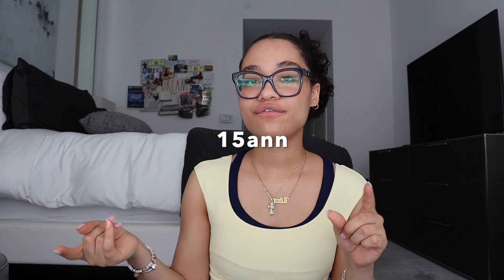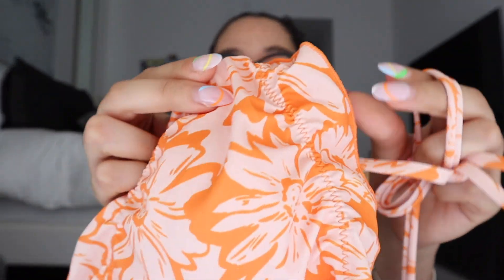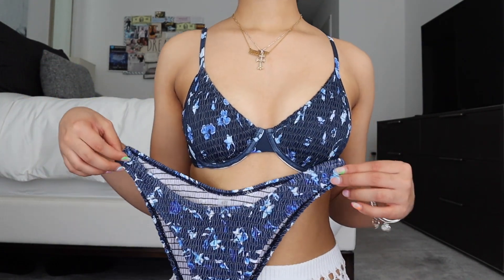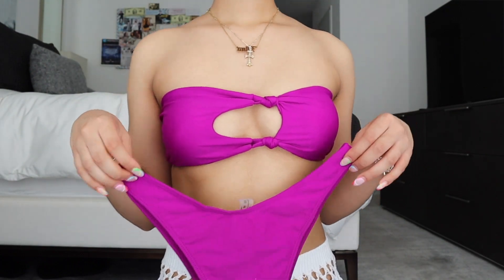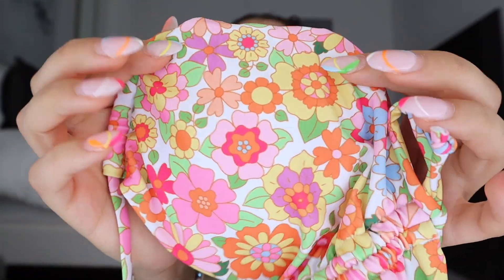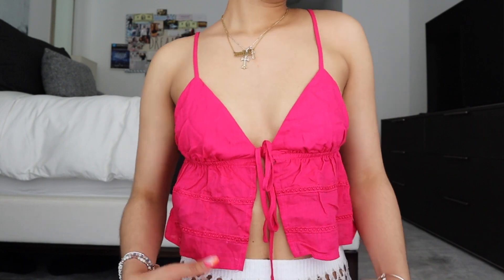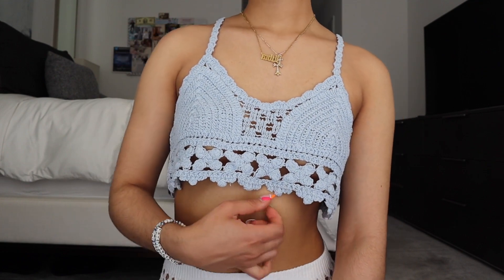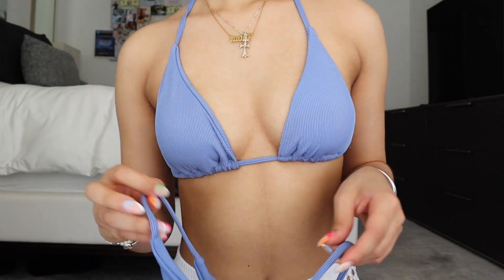huge romwe bikini haul 2023👙!! *TRENDY SUMMER BIKINIS*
hey loves! Welcome back to the channel!